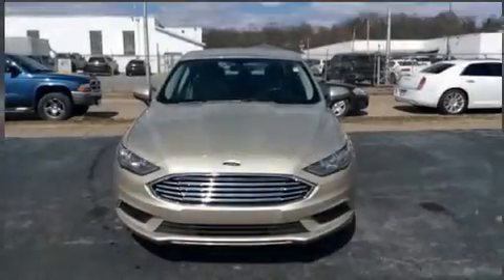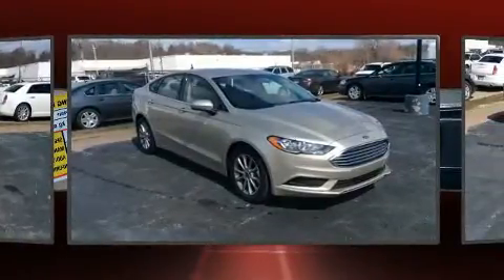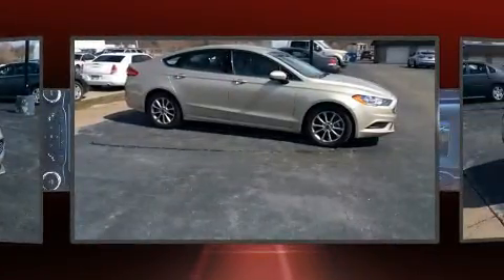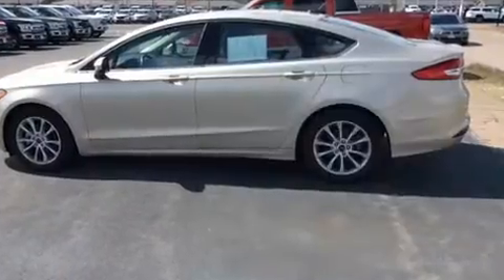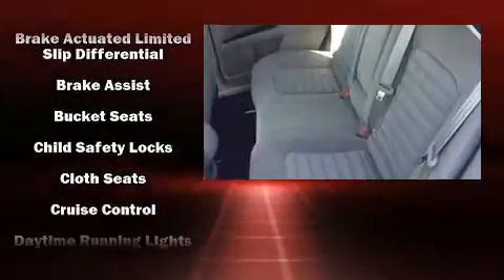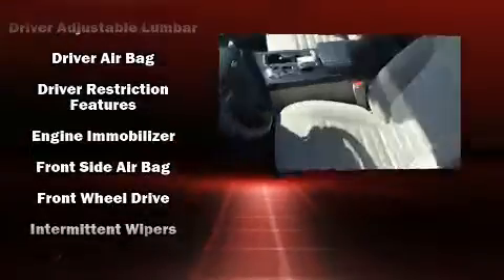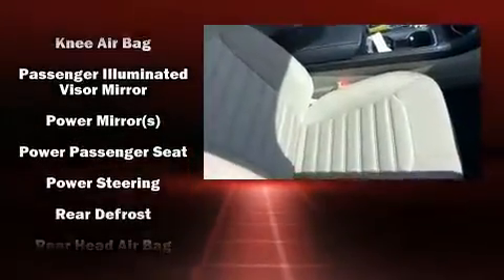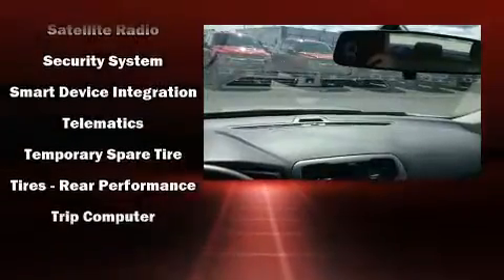2017 Ford Fusion SE in Moline, IL 61265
Sexton Ford
3802 16th Street

The 2017 Ford Fusion. With just over 10,000 miles on the odometer, this 4 door sedan prioritizes comfort, safety and convenience. It features an automatic transmission, front-wheel drive, and a 2.5 liter 4 cylinder engine. It includes power seats, a trip computer, telescoping steering wheel, power door mirrors, power windows, cruise control, an overhead console, and 1-touch window functionality. Ford also prioritized safety and security by including: dual front impact airbags, head curtain airbags, traction control, brake assist, a panic alarm, an emergency communication system, and 4 wheel disc brakes with ABS. This car was designed with safety in mind, allowing you to drive with even greater assurance. Our aim is to provide our customers with the best prices and service at all times. Please don't hesitate to give us a call.